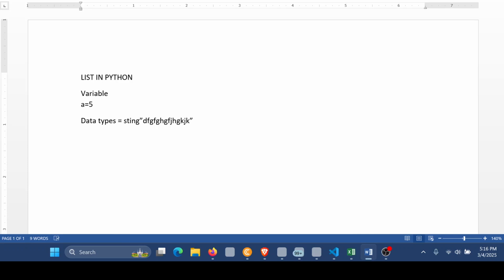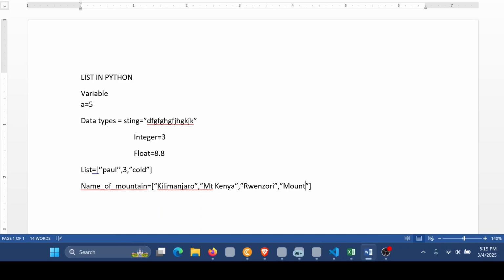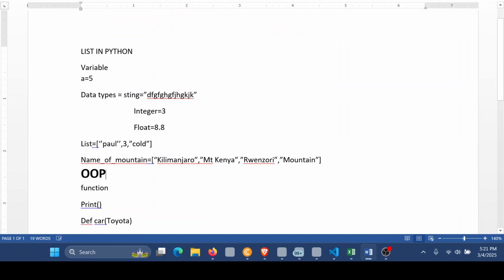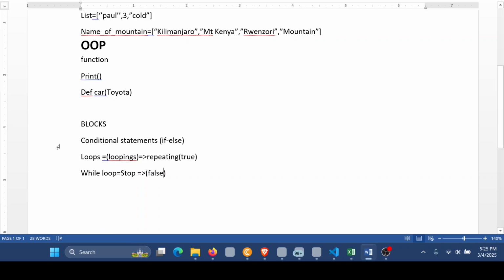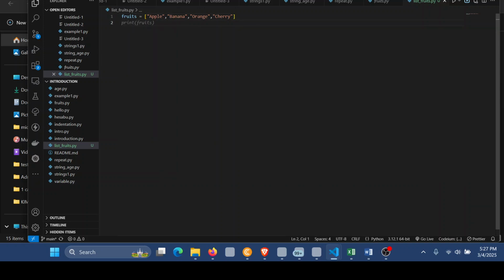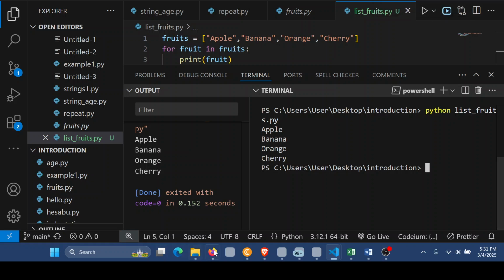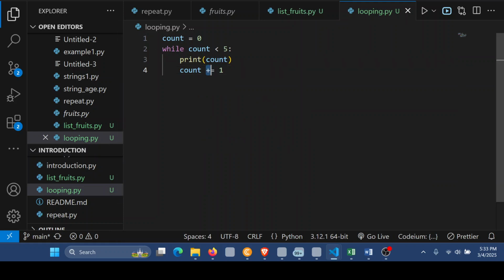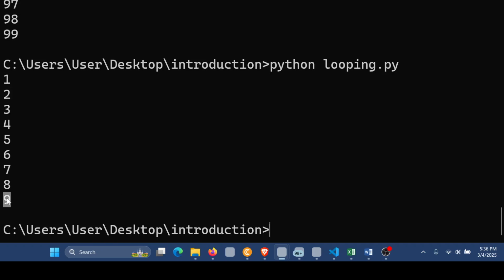🚀 Python Loops Made Easy! | Master Listing & While Loop in Python 💡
Want to master listing and while loops in Python? 🤔 In this video, I'll break down how to use Python lists efficiently and harness the power of the while loop to automate repetitive tasks! ✅ Whether you're a beginner or looking for a refresher, this tutorial will help you write cleaner, more efficient Python code